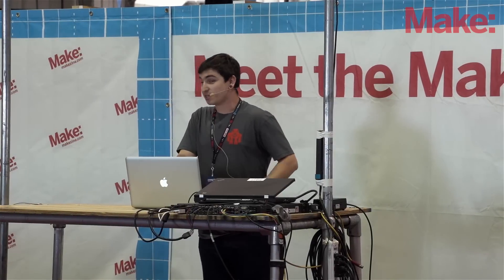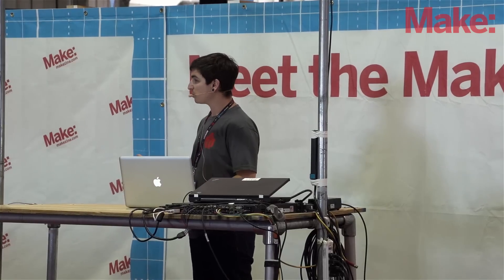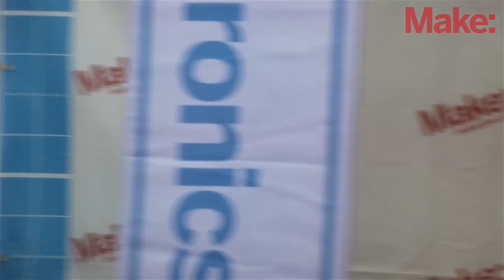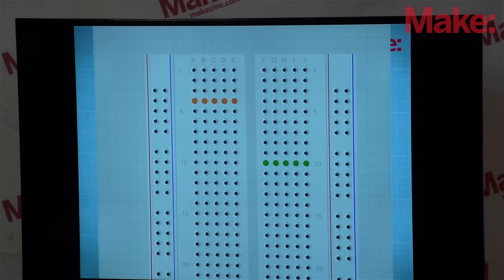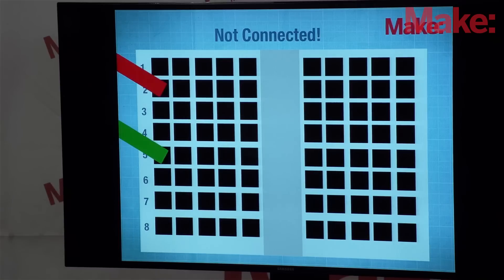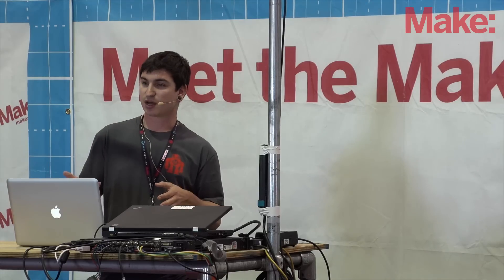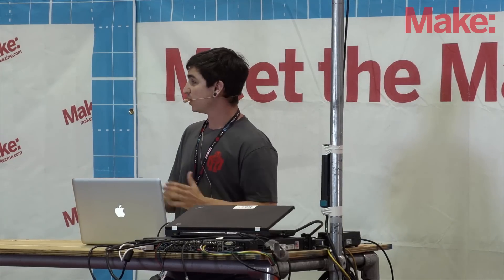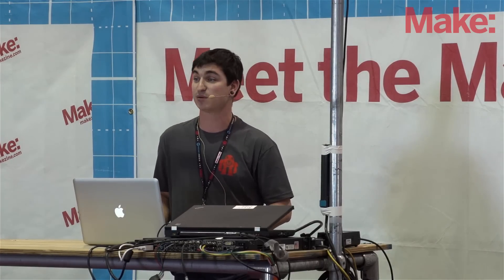Getting Started with Breadboarding - Nick Raymond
MAKE's Nick Raymond provides a basic introduction to breadboards - reusable, solder-free prototyping platforms. Learn how they work and how you can easily build and test circuit designs.